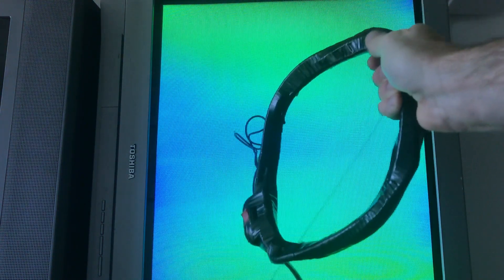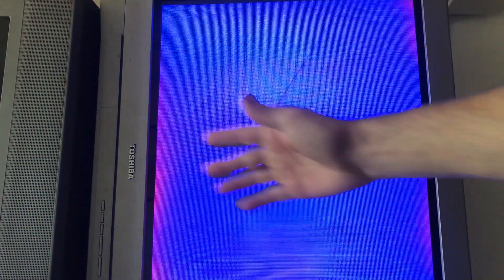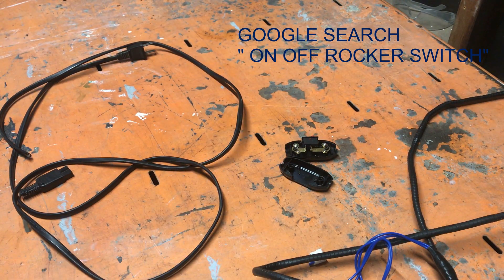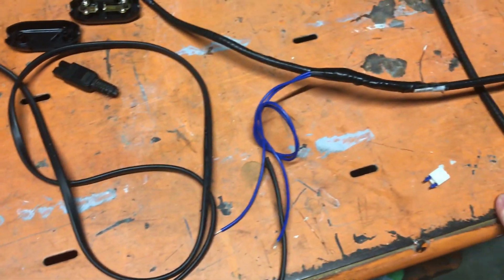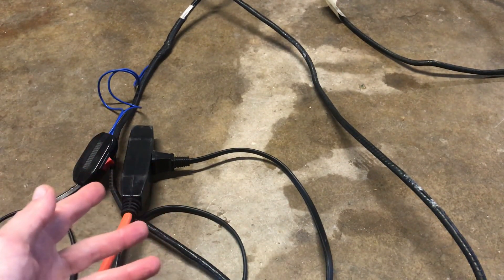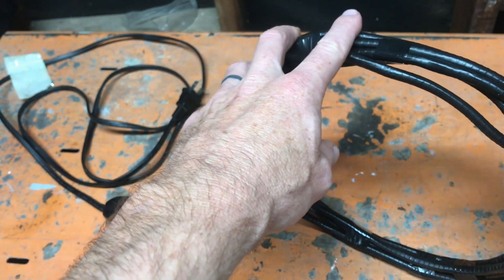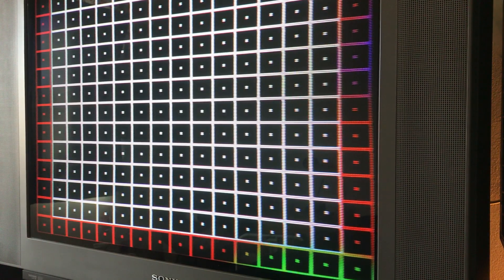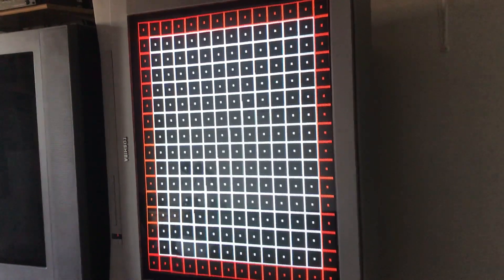How To Make a Degauss Wand For CRT Retro Gaming...Alternate Title: How to Burn Your House Down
Git u sum electric shock BOI!
It helps if you can find a large crt to harvest the degauss coil from. The larger the coil the less it will heat up. Alternatively you could link multiple deguass coils together to cut down on heat.

0:00 How to diagnose and correct purity issues.
3:26 What you need.
4:48 Hooking up the switch.
6:57 That shit bucks when you plug it in.
8:22 Wrapping the coil into a ring.
10:03 Watch a retard use a degauss wand.